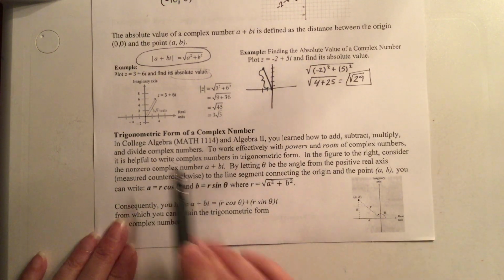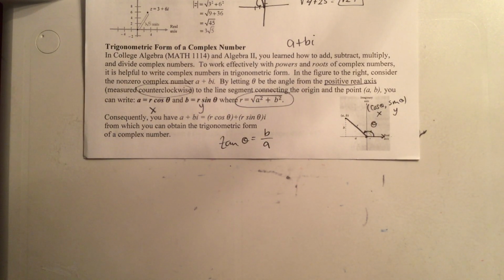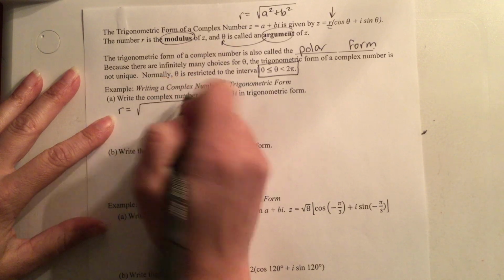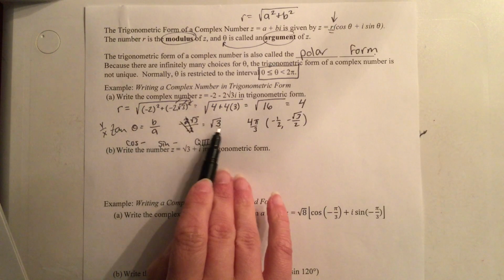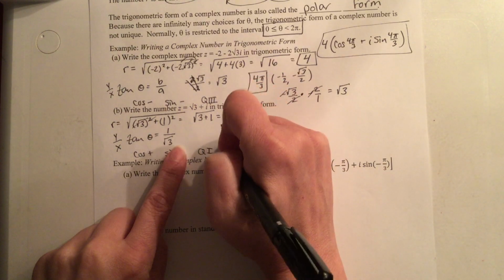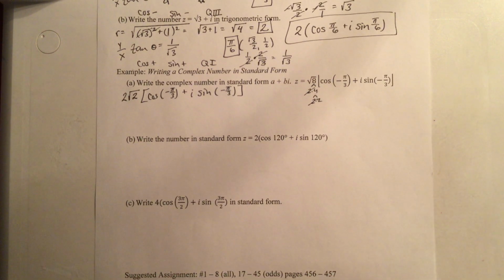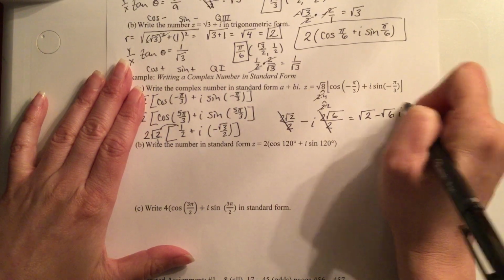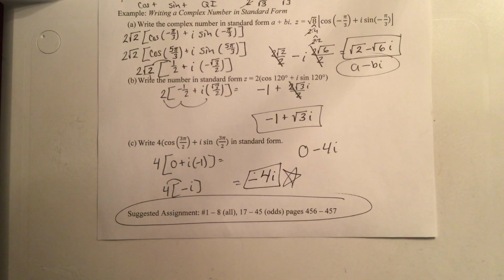MATH 1115 ~ 6.5